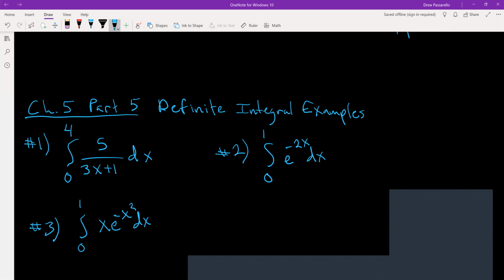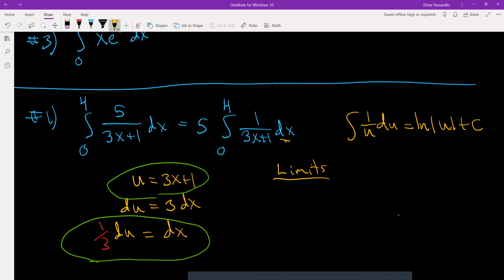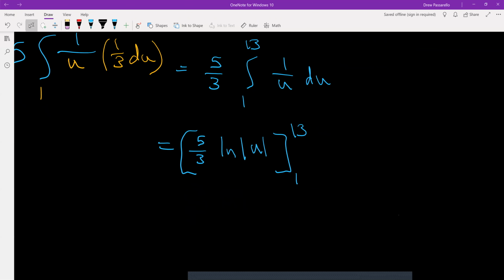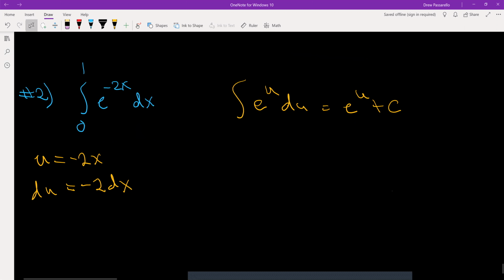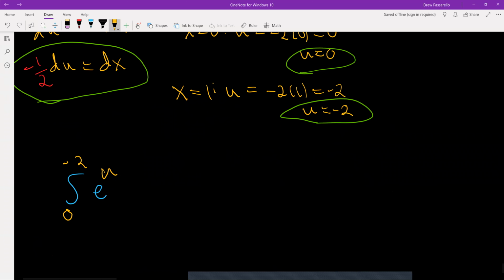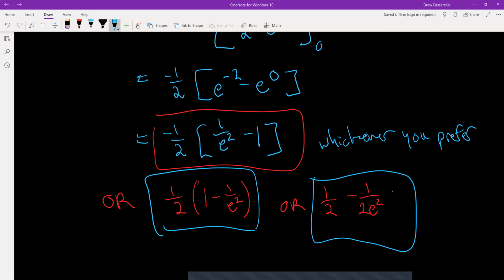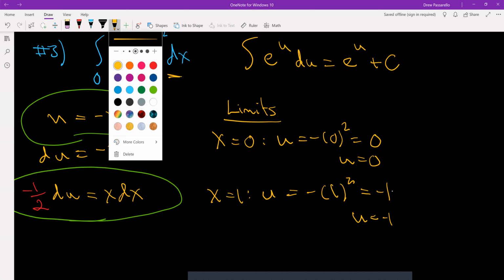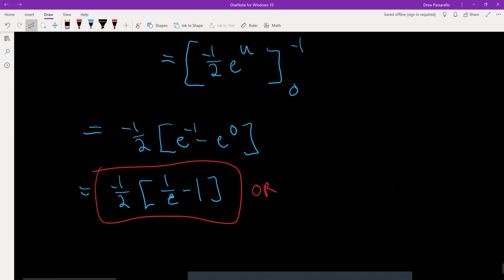MAT 140 (Calc I) Ch 5 pt 5 - Natural Log & Exponential Integration & Differentiation